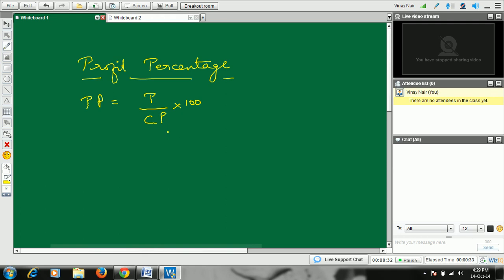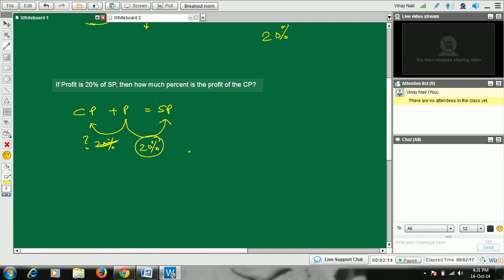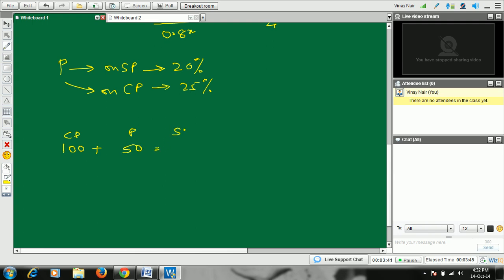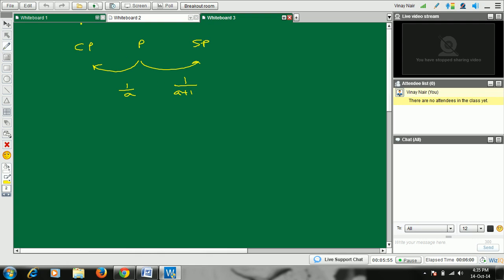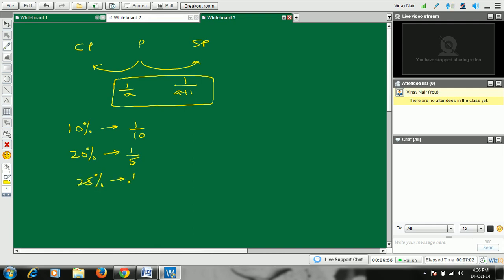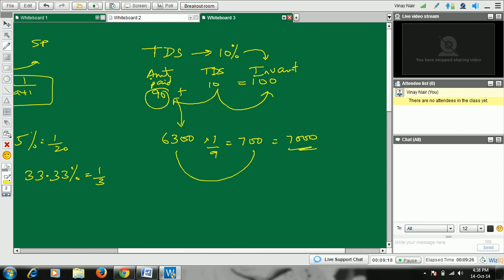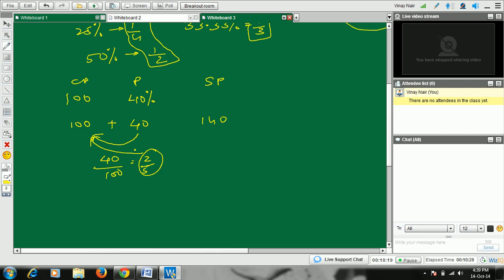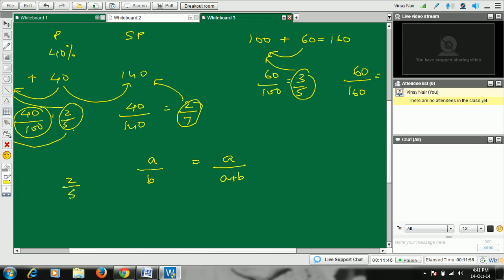Profit & Loss 1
In this video we shall see how one can easily calculate profit percentage by converting percentages into fractions.

For Online classes on Quantitative Aptitude and Vedic Mathematics for school students, teachers, students preparing for Competitive exams and Aptitude tests, write to us on